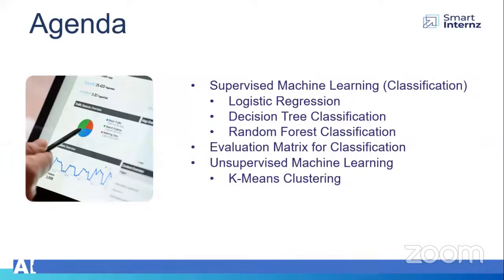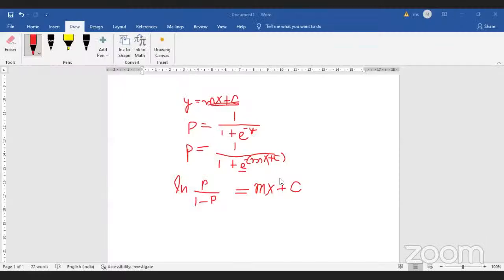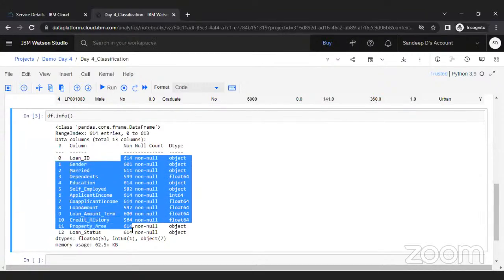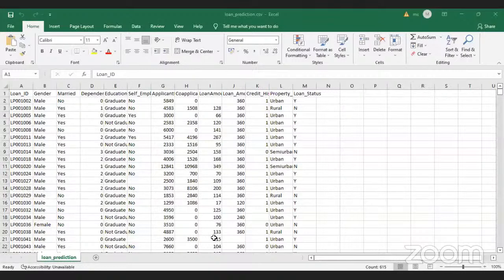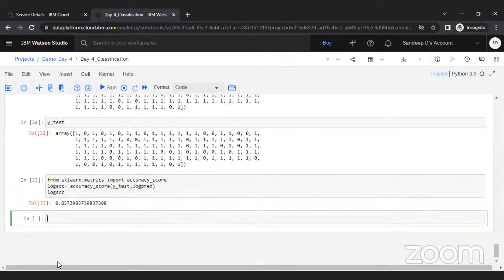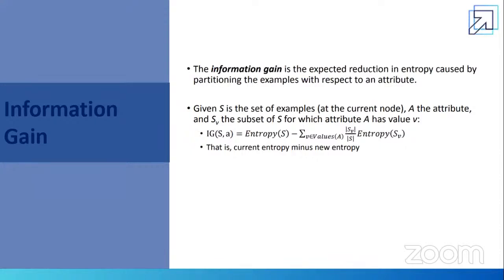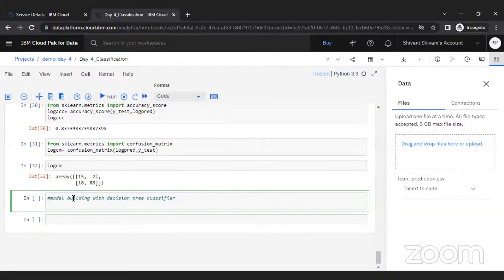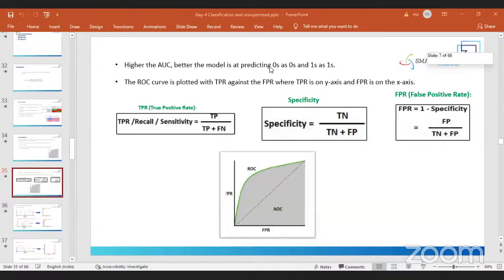Project Build-A-Thon - An Exclusive Program for Faculty of India - ADS/DA Day 4 Session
Project Build-A-Thon is a unique initiative launched by SmartInternz in collaboration with IBM Global University Programs exclusively to help Faculty upskill their technical skills on emerging technologies via project based hands-on learning experience.

This program is packed with no-charge access to E-learning, Technical bootcamps, Expert mentoring, Project Build-A-Thon and many exciting benefits.